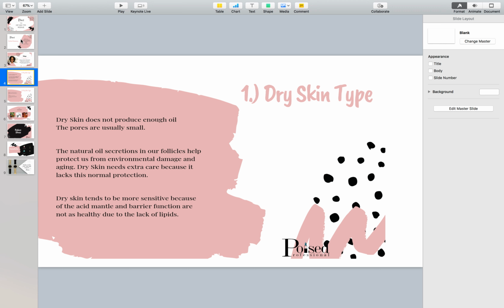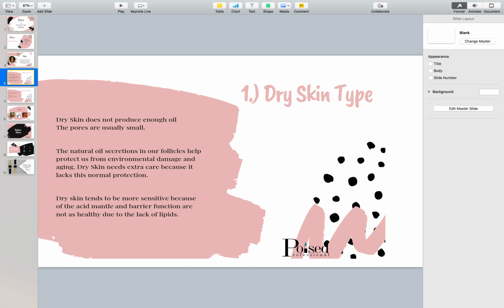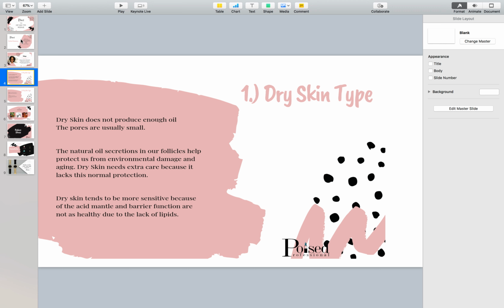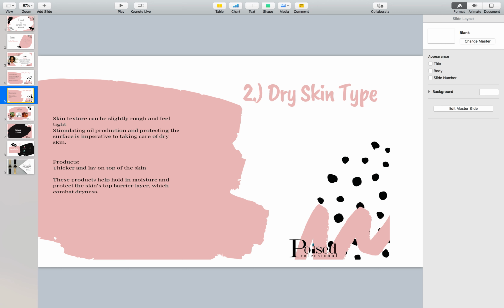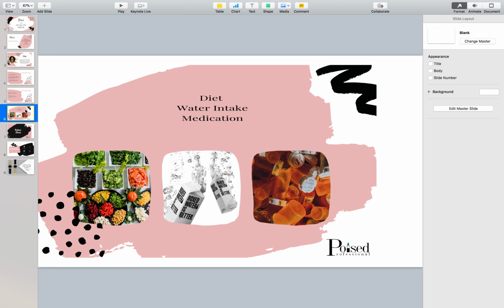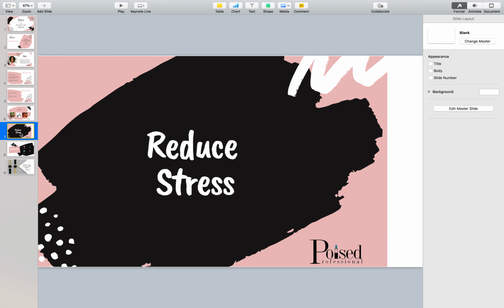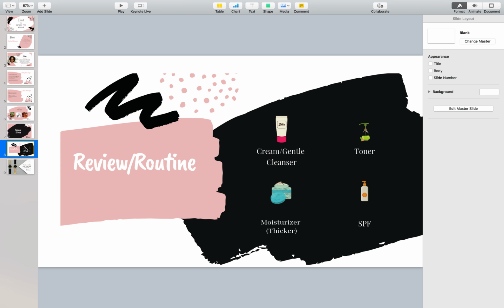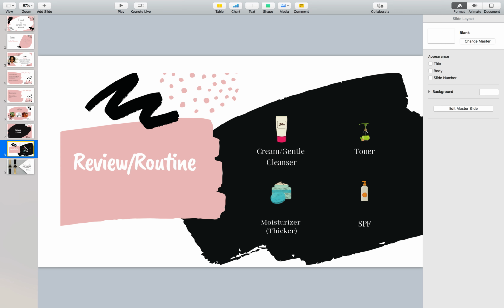Skin Type Collection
Day 1: Dry Skin Type